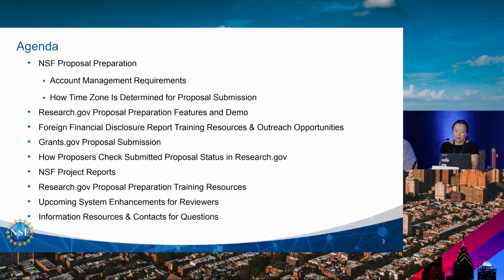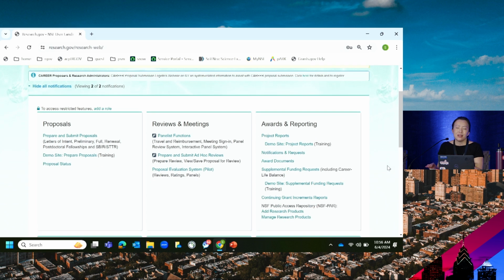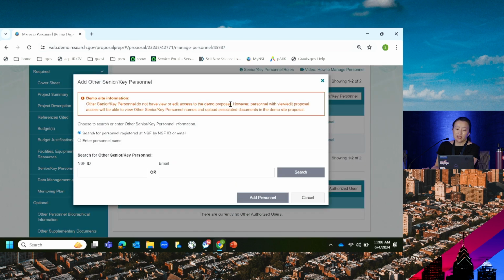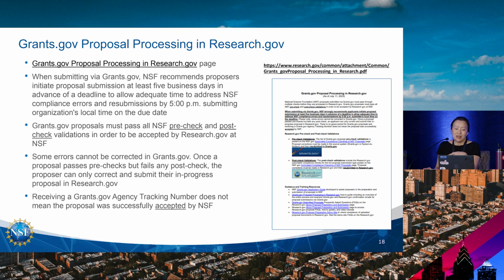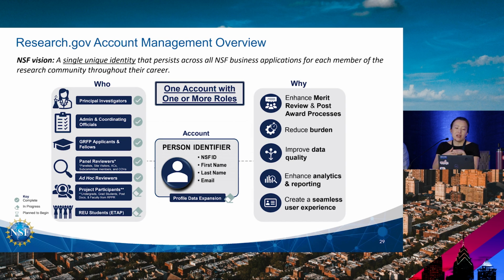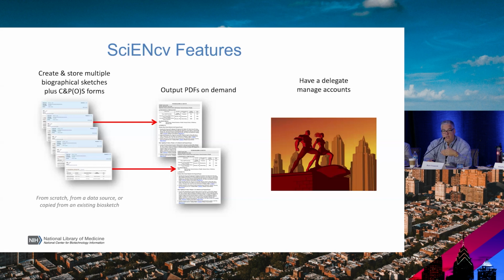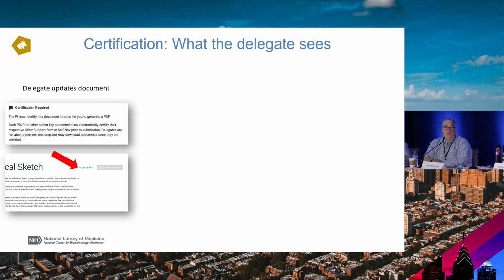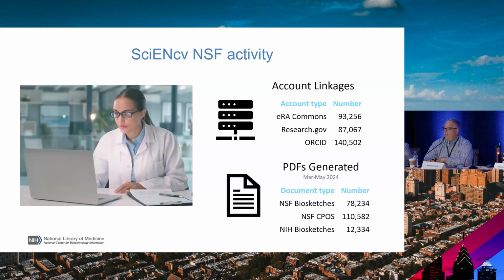Research.gov and SciENcv Session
NSF staff highlight updates to NSF Research.gov. Staff from the National Institutes of Health demonstrate SciENcv for the preparation of the biographical sketch and current and pending (other) support information.

SciENcv is a grant application tool that helps proposers reduce administrative burden with time-saving features. This portion of the session delves into the evolution of SciENcv, showcases how it empowers researchers to access vital data for grant applications, and demonstrates the enhancements added to help you generate needed forms faster than ever!

Speakers:
Stephanie Yee, IT Specialist, Division of Information Systems
Bart Trawick, Head, Customer Services Section, National Library of Medicine, National Institutes of Health
Sherri Bailey, National Library of Medicine, National Institutes of Health

0:00  Introduction
1:50  Account Management Requirements
5:06  How Time Zone is Determined for Proposal Submission
7:07  Research.gov Proposal Preparation Features
8:29  Research.gov Demo
27:49  Foreign Financial Disclosure Reporting
29:06  Grants.gov Proposal Submission
31:25  How Proposers Check Submitted Proposal Status in Research.gov
32:15  NSF Project Reports
34:21  Research.gov Proposal Preparation Training Resources
35:59  Upcoming System Enhancements for Reviewers
38:35  Research.gov / Grants.gov Q&A
44:40  SciENcv Presentation Introduction
46:18  Overview of SciENcv and Accessing the System
50:10  New NSF Forms in SciENcv
54:05  Document Certification and Delegation
1:00:35 How can an ORCID account help me?
1:10:15  Q&A